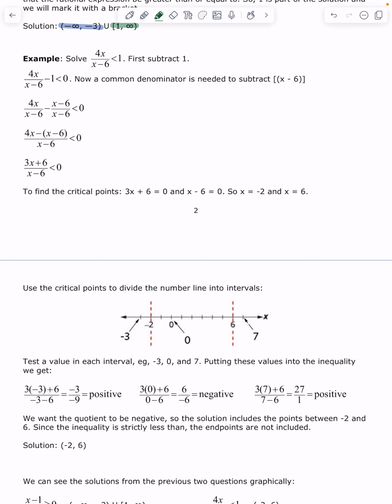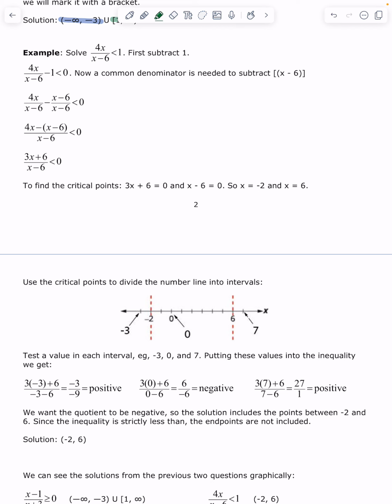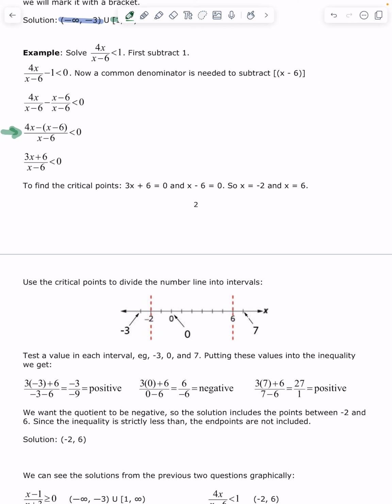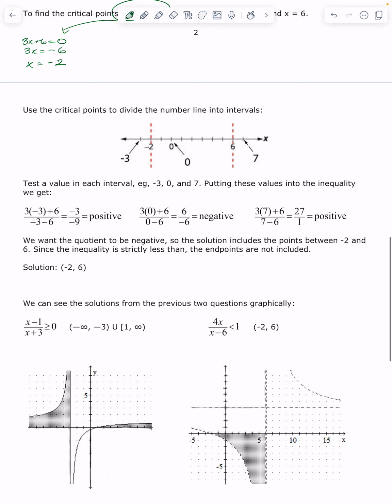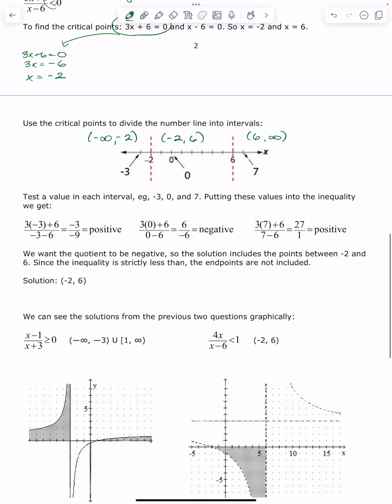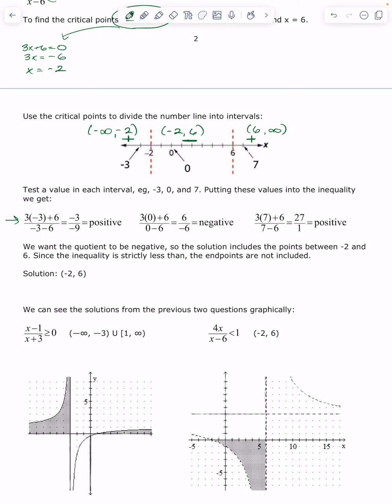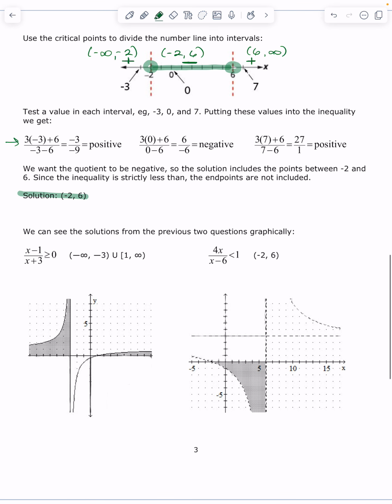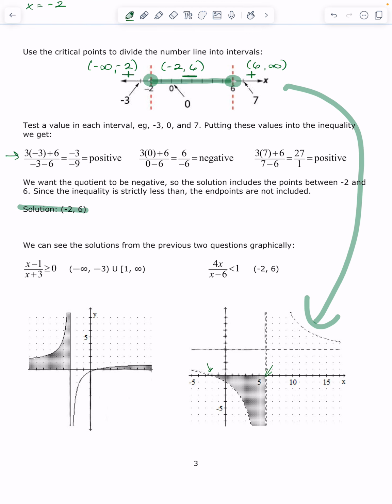7 6 Notes Rational Inequalities pages 2 & 3